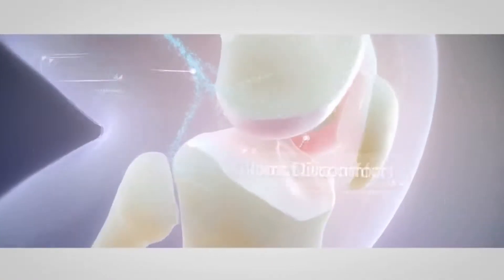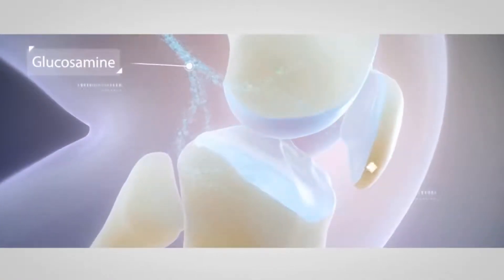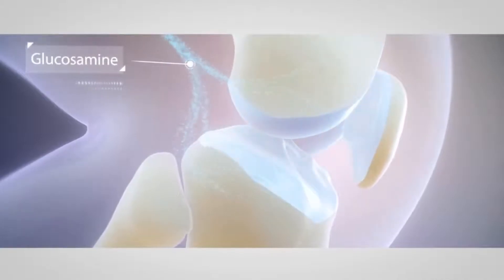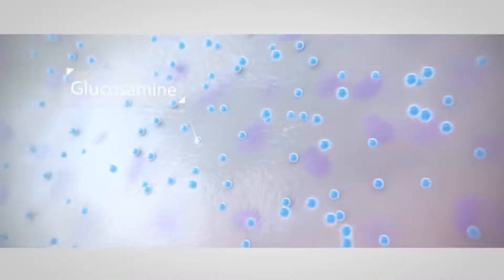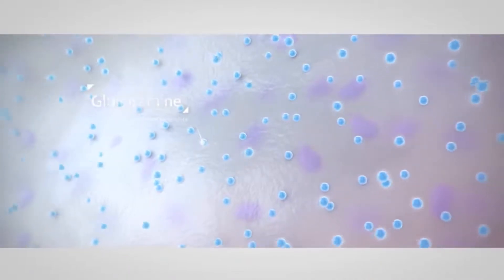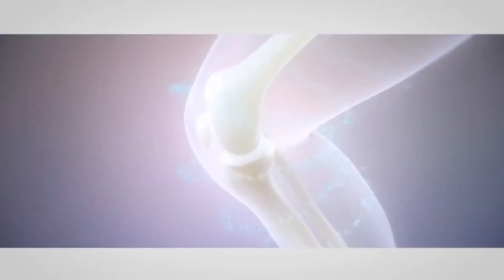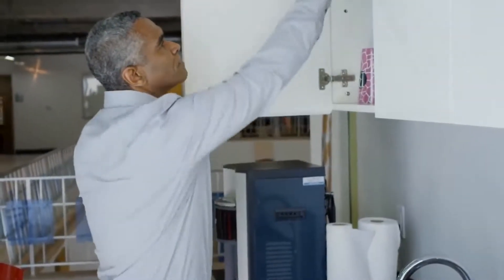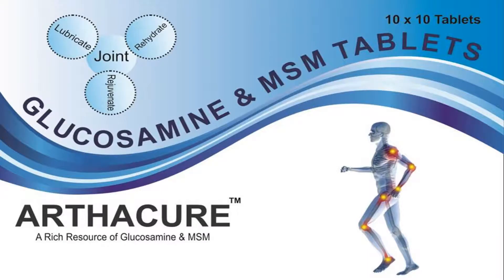Glucosamine and MSM Tablet | Heal Arthritis | Flexible Bone Joint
What is Glucosamine ?

Glucosamine (C6H13NO5) is an amino sugar and a prominent precursor in the biochemical synthesis of glycosylated proteins and lipids. Glucosamine is part of the structure of the polysaccharides chitosan and chitin, which compose the exoskeletons of crustaceans and other arthropods, as well as the cell walls of fungi and many higher organisms. Glucosamine is one of the most abundant monosaccharides. It is produced commercially by the hydrolysis of crustacean exoskeletons or, less commonly, by fermentation of a grain such as corn or wheat.

How Glucosamine Works ?

It is found naturally in your body. It plays an important role in making glycosaminoglycans and glycoproteins, which are essential building blocks of many parts of your joints, including ligaments, tendons, cartilage and synovial fluid. It’s been suggested that the way these parts of your joint are built and maintained contributes to the development and the progression of osteoarthritis.In clinical studies have found that giving glucosamine can delay the breakdown of cartilage as well as rebuild it.

 What is MSM ?

Methylsulfonylmethane (MSM) is an organosulfur compound with the formula (CH3)2SO2. It is also known by several other names including DMSO2, methyl sulfone, and dimethyl sulfone.This colorless solid features the sulfonyl functional group and is considered relatively inert chemically. It occurs naturally in some primitive plants, is present in small amounts in many foods and beverages. It is also commonly found in the atmosphere above marine areas, where it is used as a carbon source by the airborne bacteria Afipia, and is found distinctively in human melanoma cells.

How MSM Works ?

Methylsulfonylmethane (MSM) is rich in organic sulphur, an important ‘building block’ for healthy bones and joints, and it’s very useful for your immune system. Available evidence from short-term RCTs shows that MSM may have a moderate effect in improving joint pain and swelling as well as general functional wellbeing in people with osteoarthritis. In one trial this effect was greater when MSM was combined with glucosamine.